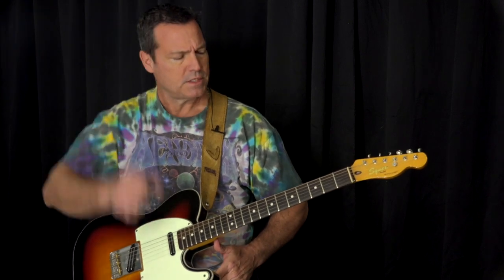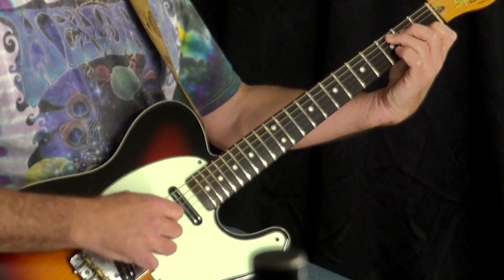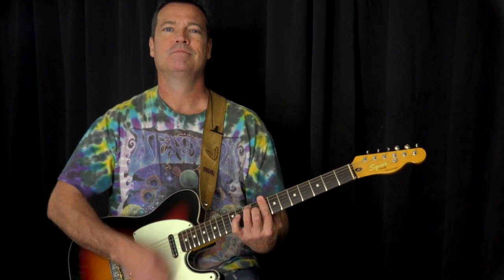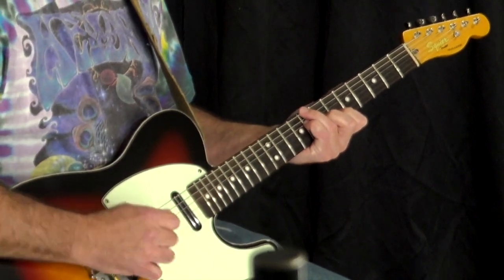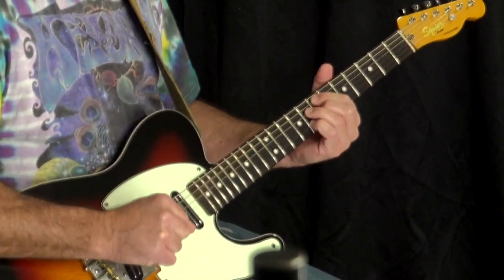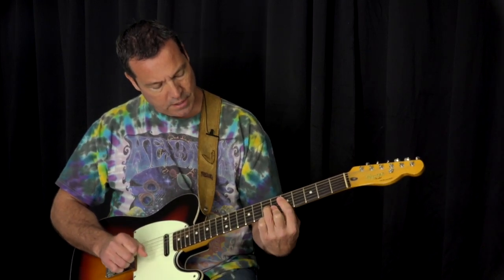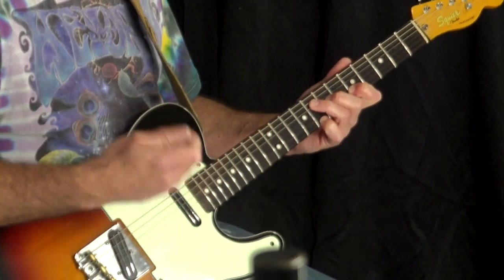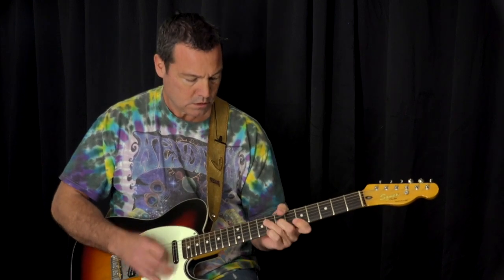Jazz Chord Scales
Here is a jazz lesson using a C Mixolydian chord scale. This idea is crucial for creating grooves and interesting chord rhythm fills.